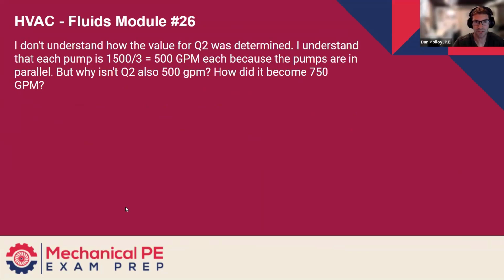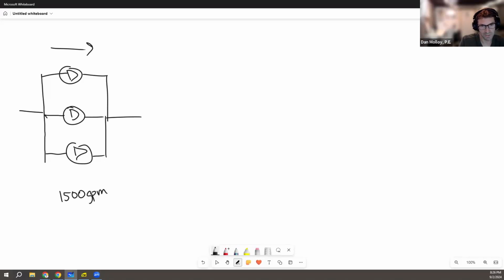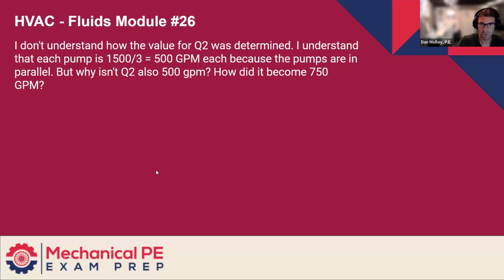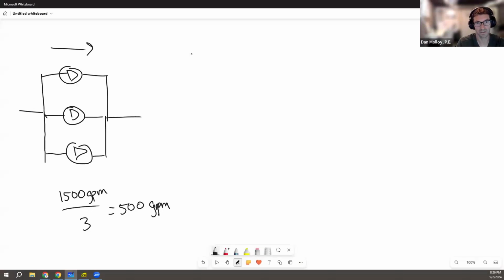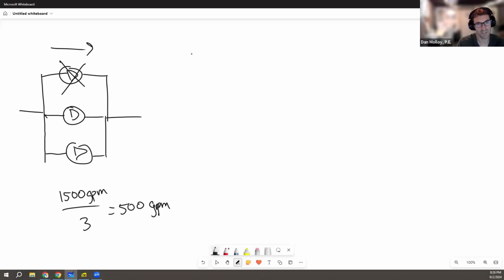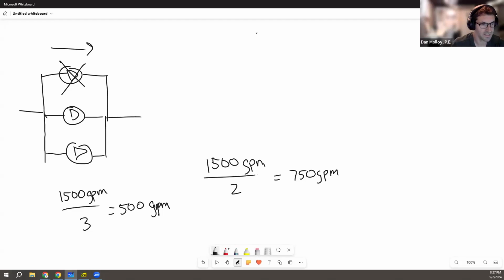N+1 Redundant Parallel Pump Failure: How to Calculate Flow Rate in Parallel Pump Systems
In this video, we dive into a fluid dynamics problem involving parallel pumps and a redundancy system. The question at hand is why the flow rate of Q2 increases from 500 GPM to 750 GPM after one pump fails, even though there are three pumps in parallel. The explanation clarifies that when one pump fails, the remaining pumps must compensate to maintain the required 1500 GPM flow rate for the cooling loads, splitting it between two pumps instead of three. This ensures that the system continues to meet its load requirements without compromising performance.

Happy Studying,
Dan